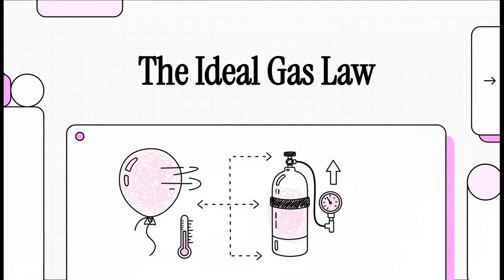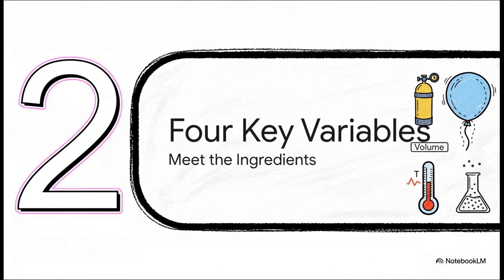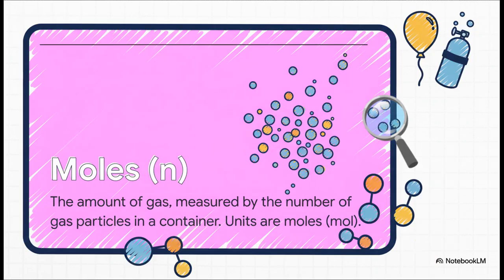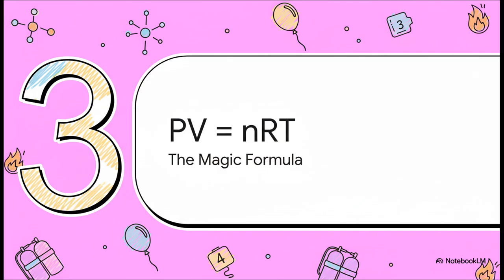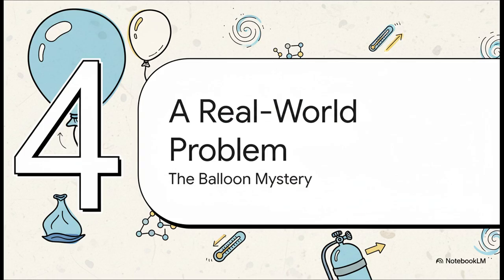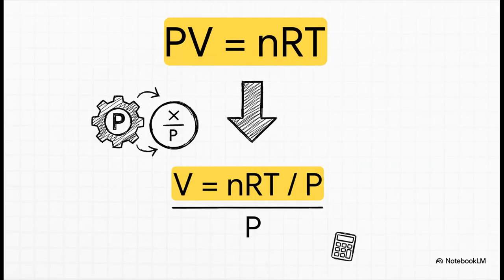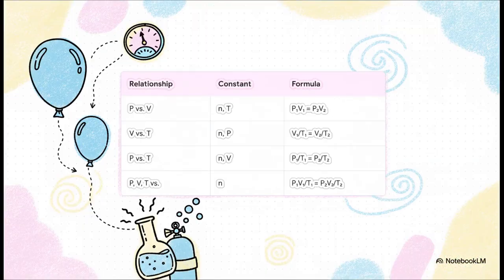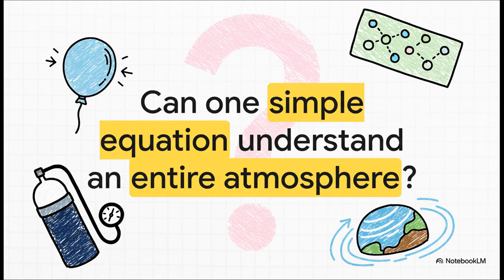CH : The Ideal Gas Law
Gases video summary
Betancourt college chem 1 class